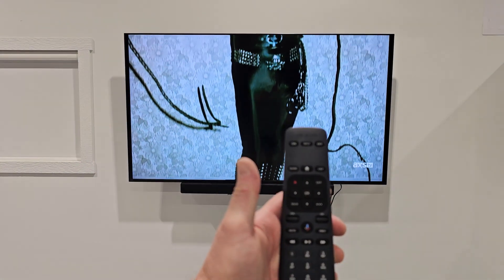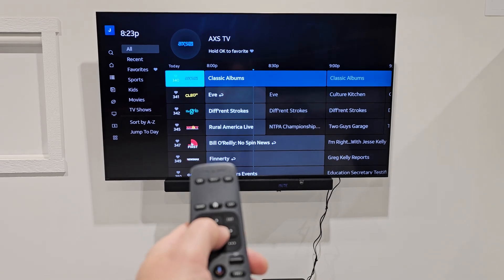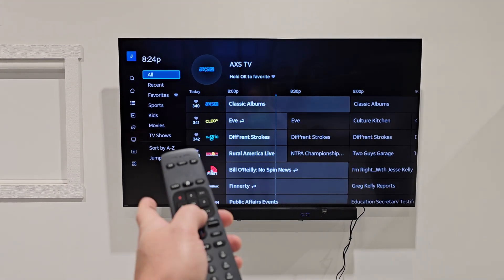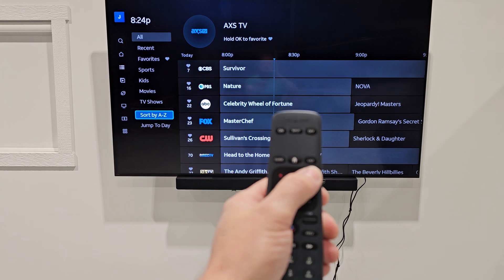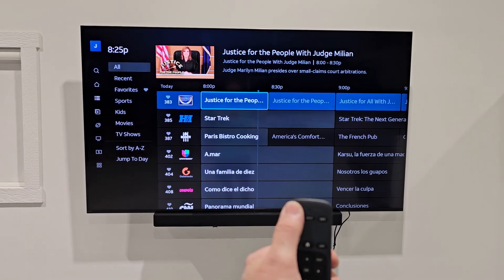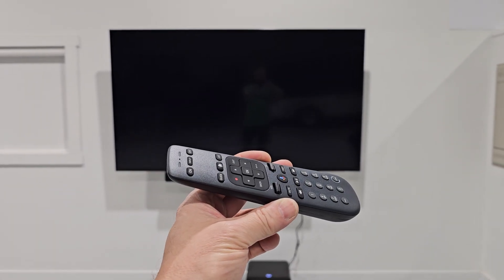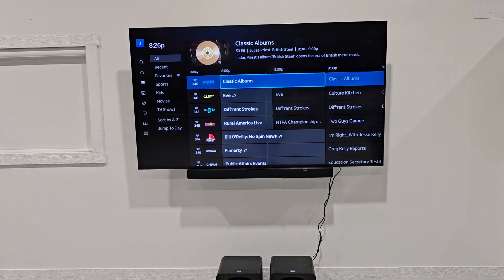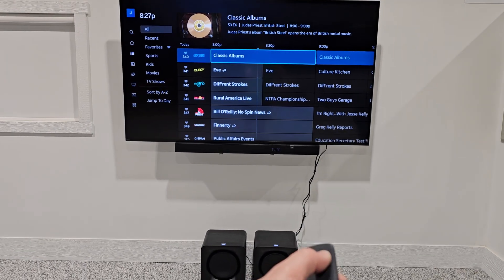DirecTV Stream operation tutorial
Basic operation, features, favorites, and navigation through the guide